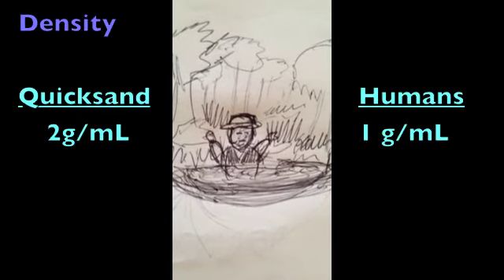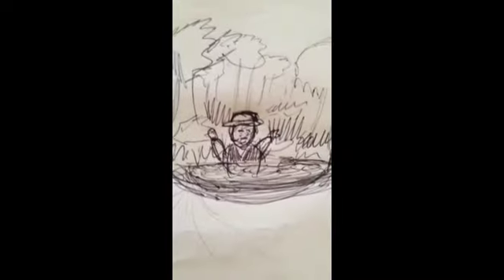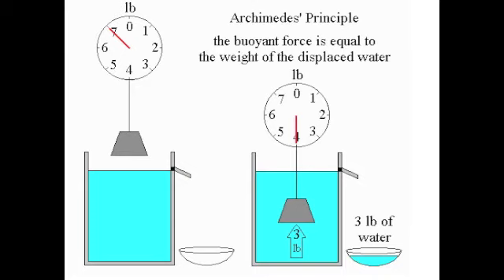Quicksand: Myth & Reality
Fatiana Jones, a physicist and the brother of Indiana Jones, takes us on a trip to the jungle to learn the truth about quicksand.